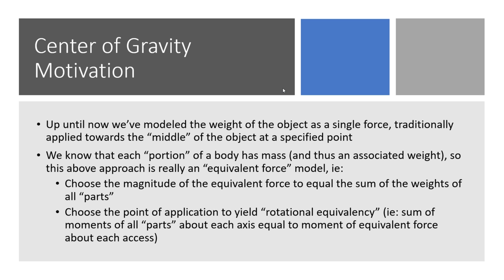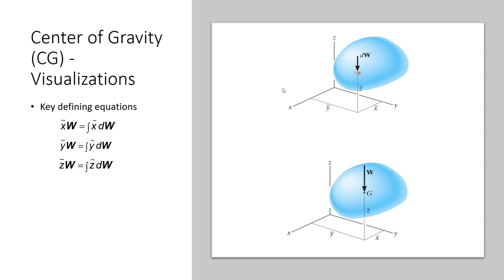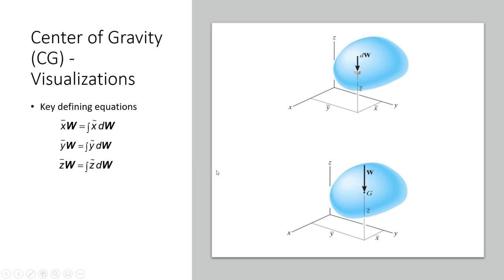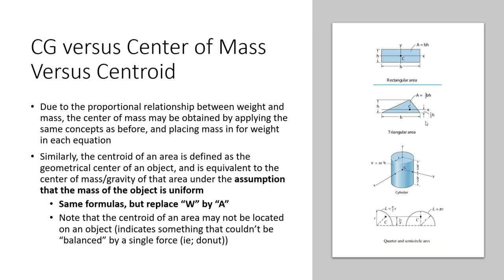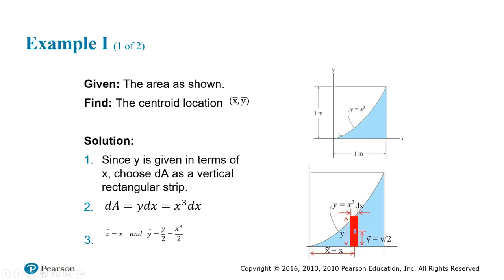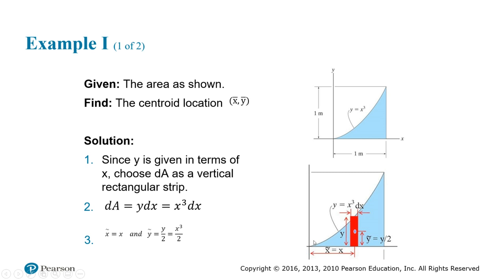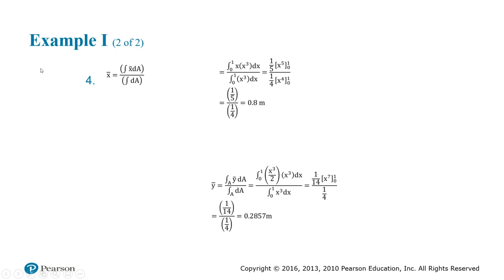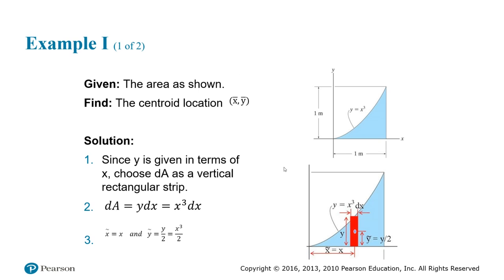Chapter 9 LM 1: Intro to Centroids